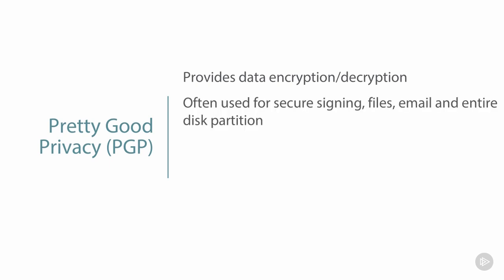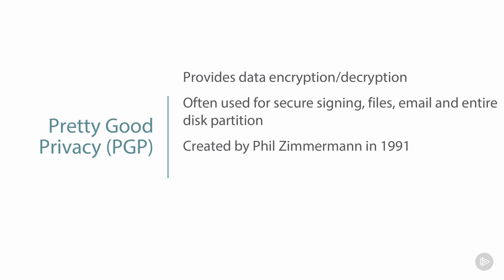10 Pretty Good Privacy PGP